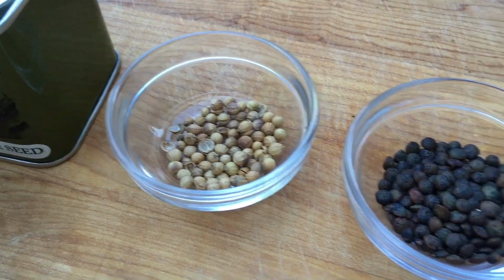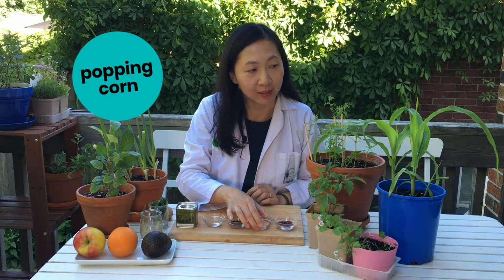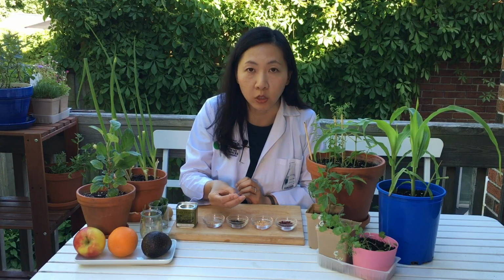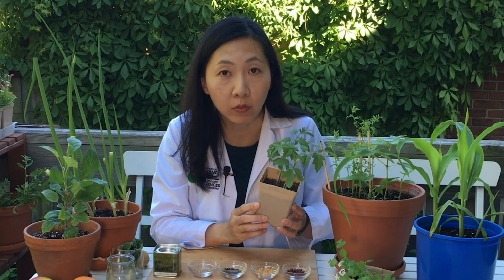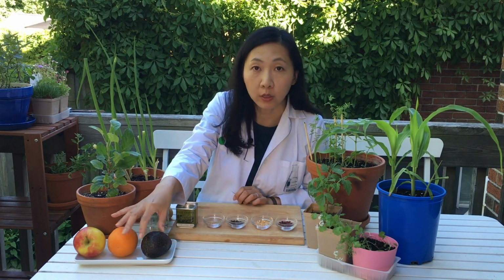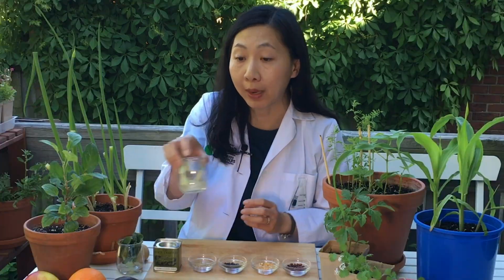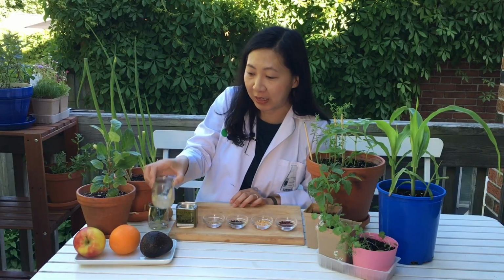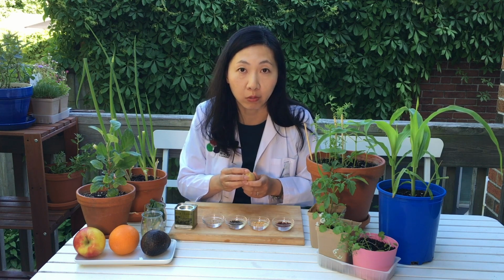Grow Your Own Food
INSTRUCTIONS | Has your potato grown eyes? Is your celery soggy? Don’t throw it out—grow it out! It’s a great use for kitchen scraps and all it takes is some soil, water, a container and a bit of patience. We’ll also show you how to go from seed to sprout using pantry staples like beans and popcorn. Watch how it’s done then download the instructions.